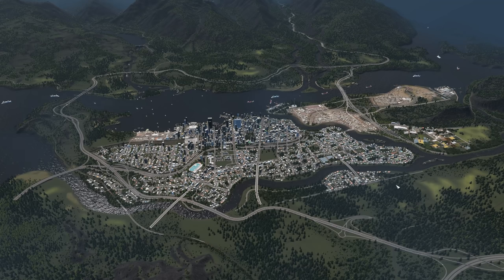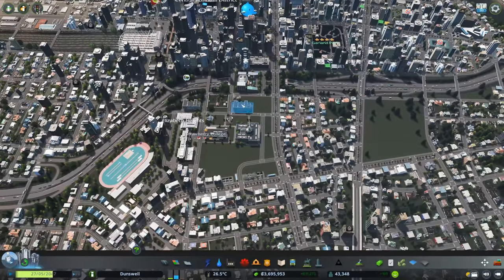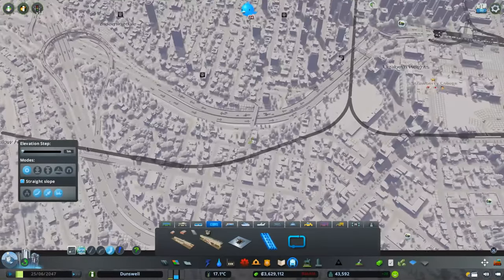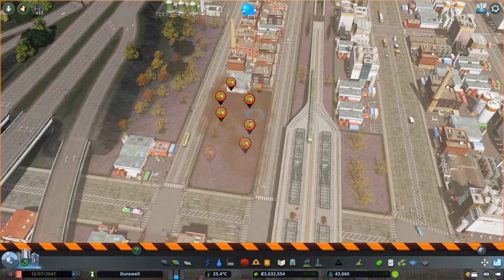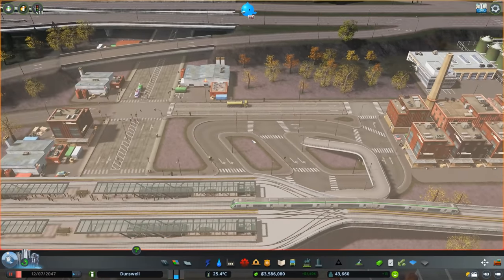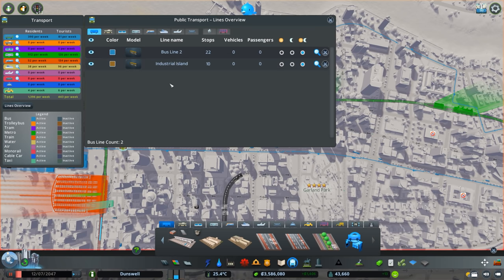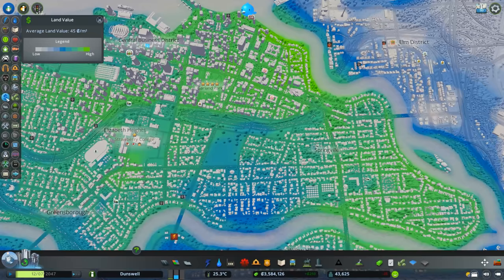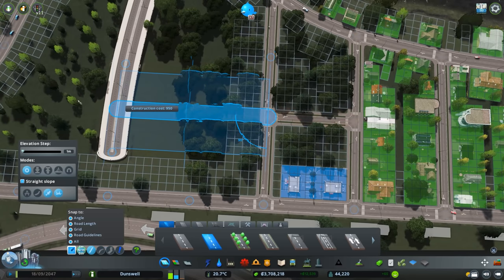Cities: Skylines - Let's Play : Dunswell - Public Transportation [Ep.19]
Welcome to Dunswell, a city built using no custom assets and very few mods.